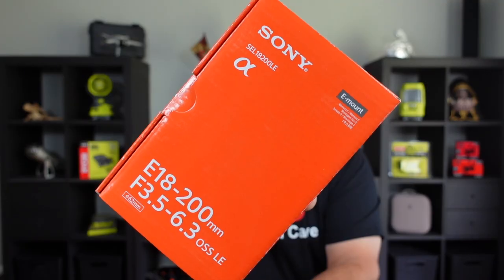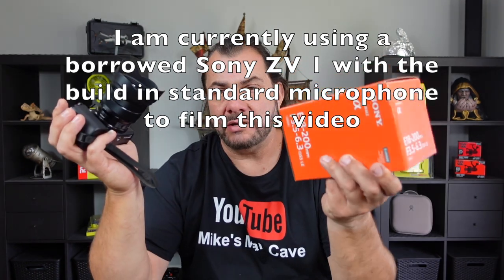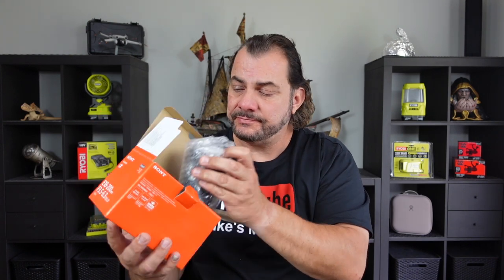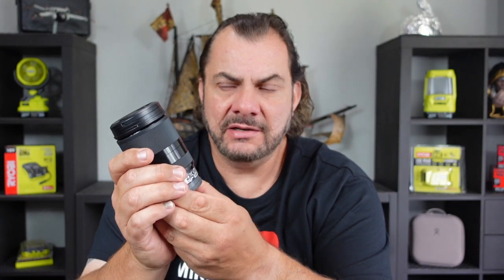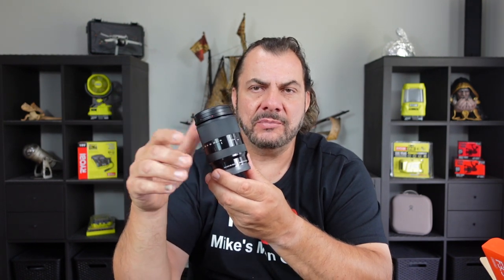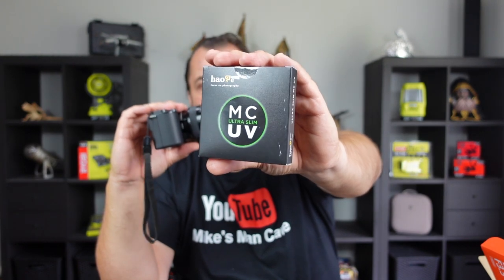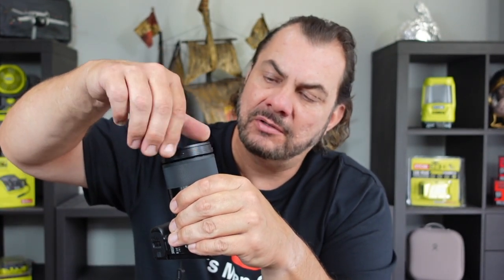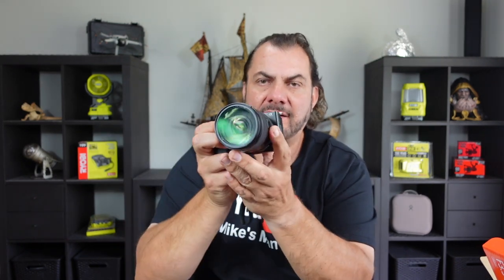Sony E Mount 18-200mm Lens Review - f3.5-6.3 - SEL18200LE